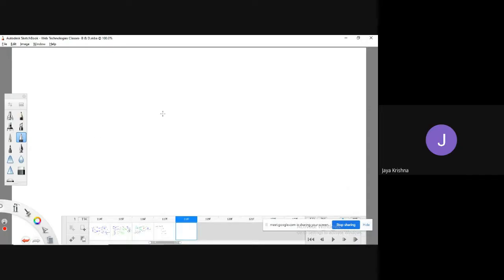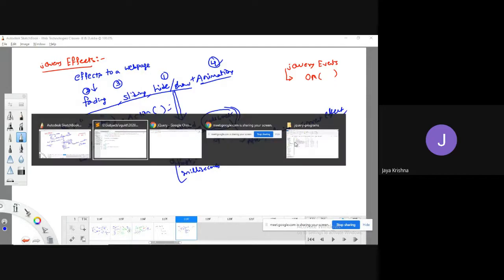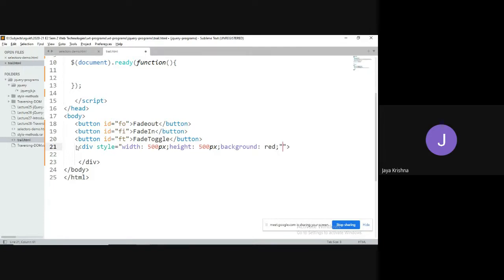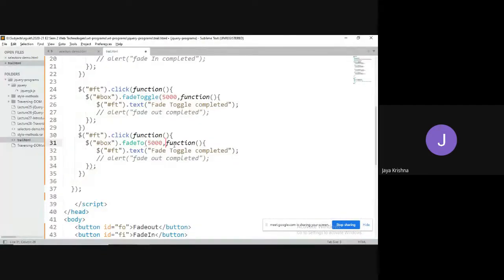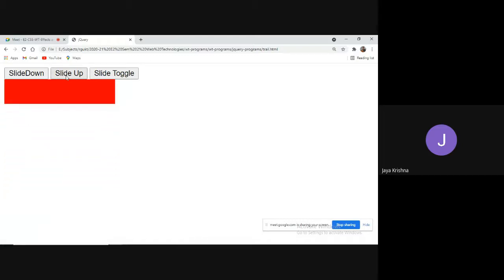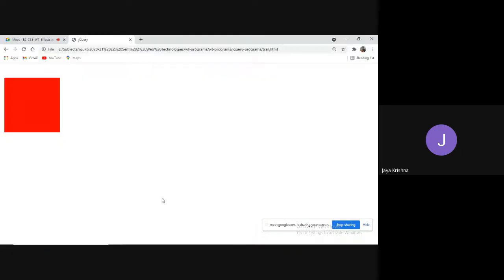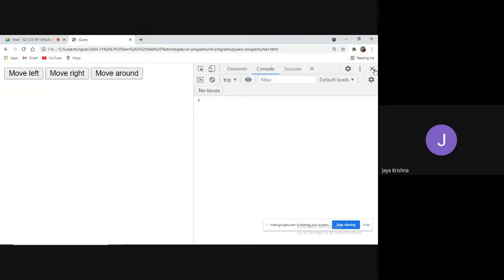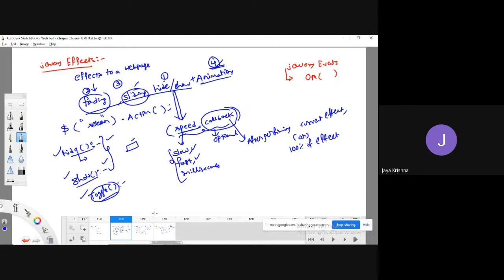43 || Hands-On jQuery Effects: Practical Examples and Implementation Tips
In this hands-on tutorial, we explore jQuery effects, providing practical examples and implementation tips to enhance your web development skills.

📌 Topics Covered:

Introduction to jQuery Effects: Learn about jQuery effects and how they can be used to add dynamic behavior and interactivity to web pages.
Common jQuery Effects: Dive into practical examples of commonly used effects such as fadeIn, fadeOut, slideDown, slideUp, toggleClass, and more.
Animating Elements: Explore how to animate HTML elements using jQuery's animation methods like .animate() and .slideDown().
Effect Queues: Understand how to manage and control the sequence of effects using jQuery's effect queue functionality.
Chaining Effects: Discover the concept of chaining multiple jQuery effects together to create complex animations and transitions.
🔧 Practical Examples: Follow along with hands-on demonstrations demonstrating the implementation of jQuery effects to create visually appealing and interactive web pages.